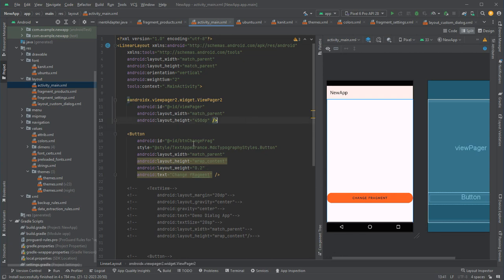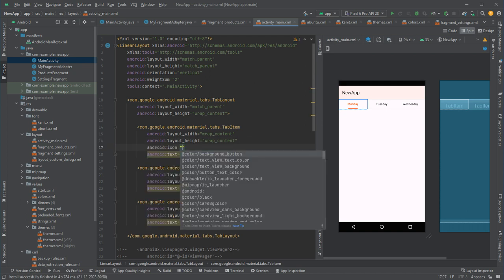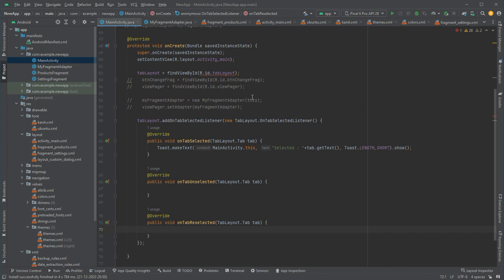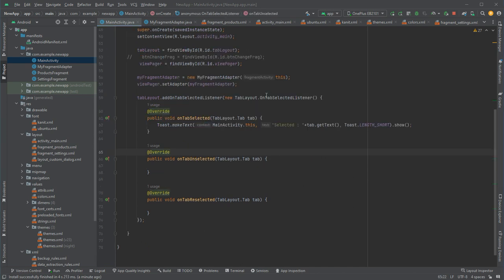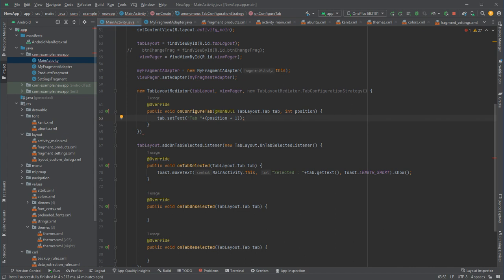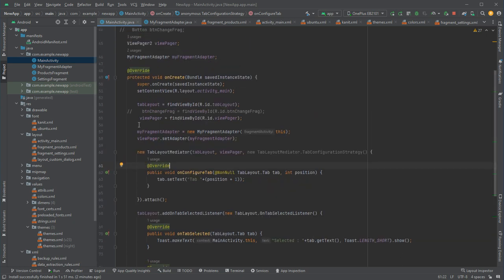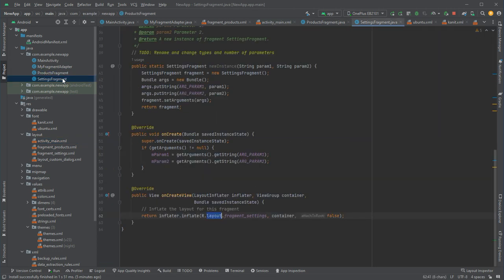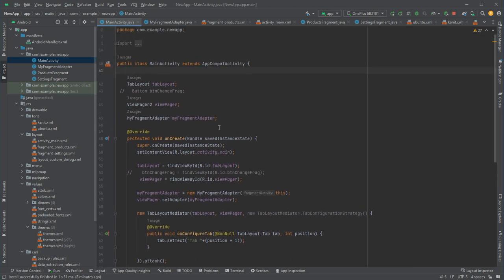10.3 View Pager 2 With Tab Layouts | Android App Development For Beginners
10.3 View Pager 2 With Tab Layouts | Android App Development For Beginners